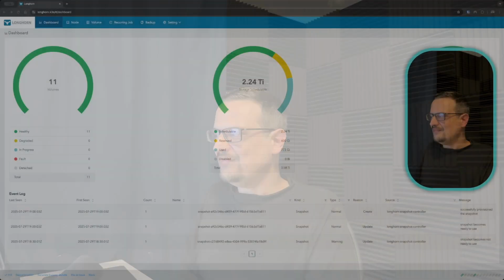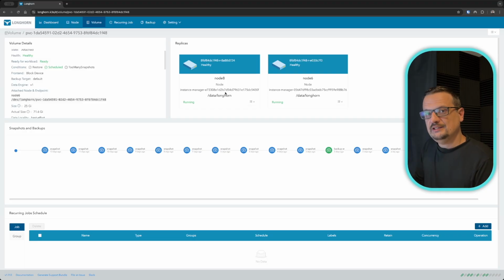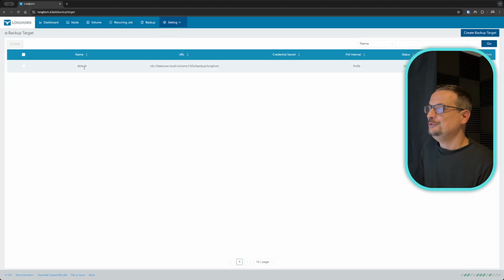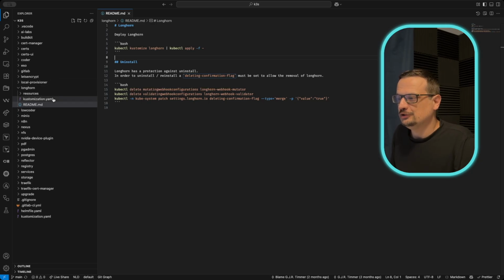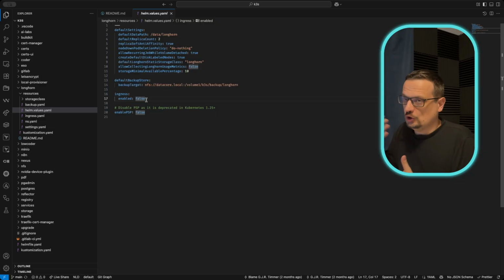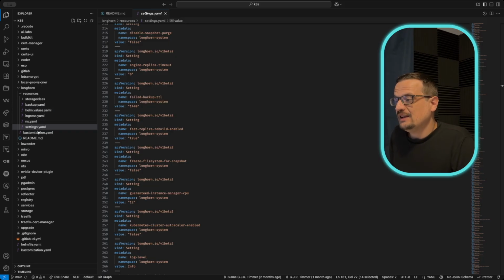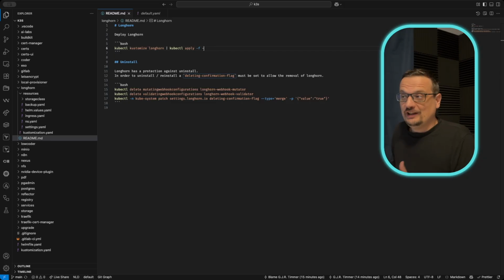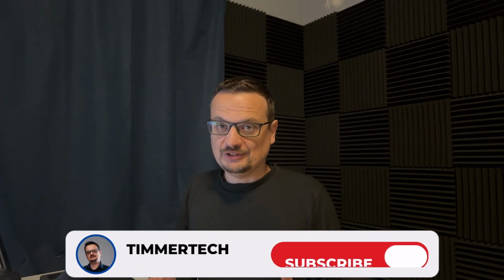Install Longhorn on Kubernetes (K3s) – Persistent Storage Made Stupid Easy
🐄 Saddle up! In this video, we’re installing Longhorn, the open-source distributed block storage solution for Kubernetes and K3s. Whether you’re running a homelab on Turing Pi or a full-blown cloud-native stack, Longhorn gives your pods the power to remember.

💾 We’ll explain what Longhorn is (with jokes, of course), and then show you how to configure and deploy it step-by-step.

🧠 Perfect for:
– Homelabbers
– DevOps engineers
– Kubernetes and K3s users
– Anyone who’s tired of pods with goldfish memory.

💬 Drop your questions in the comments, or tell me what you’ve broken with storage this week.

CHAPTERS
00:00 Intro
00:53 What is Longhorn?
11:52 Deployment
25:38 Post-Deployment

Outro Music
TheFatRat - Xenogenesis